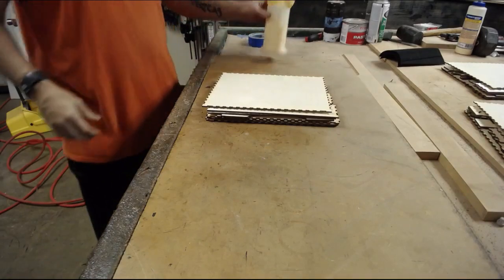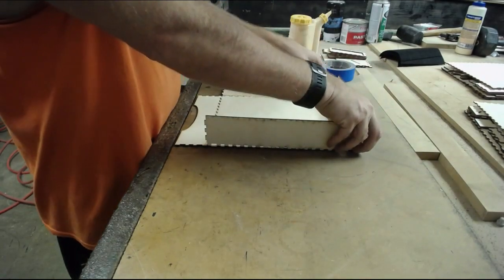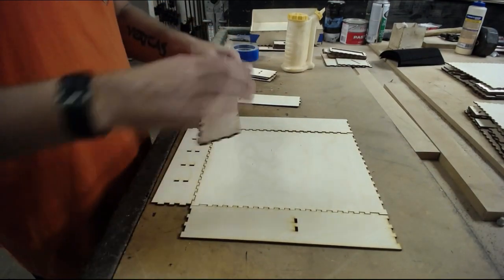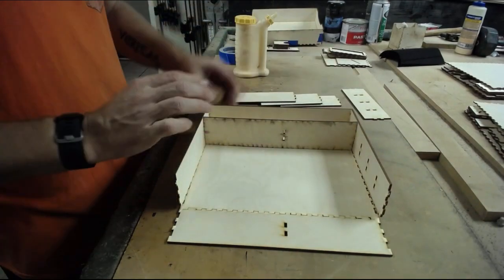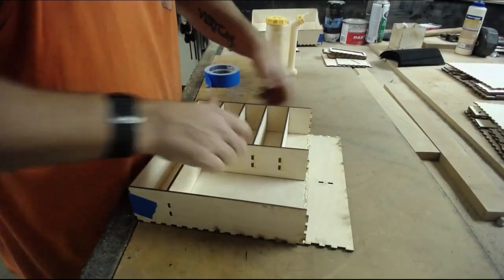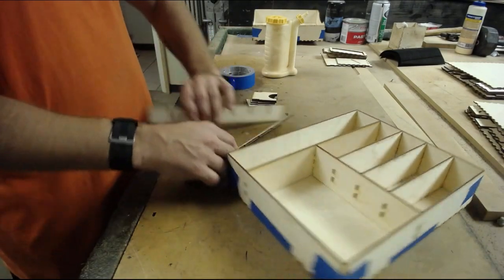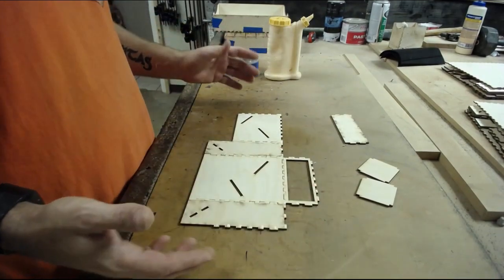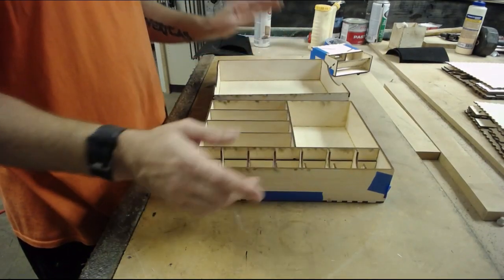How to assemble the RPG Dungeon's and Dragons Adventurer's Case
Need Electrolytes?

This video is the tutorial on how to assemble the Adventurer Case that I make and sell in my Etsy shop.  It's a great gift for RPG playing gamers ( Pathfinder D&D Etc) and super easy to assemble.

Need some Equipment to workout at home?
My Treadmill
My Personal Sauna
Large Personal Sauna
XL Sauna
FANCY Sauna
Freestanding Punching Bag Setup
Heavy Bag Kits

Get yourself a fitbit to track your steps, food intake, calorie burn and MORE.  Here's a link to the one I have on my wrist at all times. Get one and put the app on your phone to help you track EVERYTHING!

Here are a few links to things you may want to check out and I'll categorize them to make it easier.

Books to help educate you about fasting, autophagy and your body
- This link will take you to all the books by Dr. Fung (READ THEM)
- Book about water fasting that is definitely worth a read!
- Book on Autophagy (Free on Kindle unlimited as of today)
- Book #2 on Autophagy (Also free on Kindle Unlimited as of today)

Things to help with headaches, cramps, electrolyte imbalance
- Awesome Electrolyte supplement powder, just add to a bottle of water and shake!
- Pink Salt in Capsule form! The BEST way to supplement sodium that I've found!
- Bulletproof water
- Biotin for Hair and Nail strength
- Ultimate Keto Electrolyte Supplement - Sugar Free, Calorie Free, 0 carbs, Plant-Based, with Stevia Extract
- 0Cal Pickle Juice Sport Drink, Grab and go 8oz bottles sold in a 24pk.
- Pickle Juice by the Gallon (I like to sip 4-6oz nightly as a reward to refill my sodium stores after a long day of cardio)

About Me
My name is Roger and I'm the woodworking gamer.  I've been involved in carpentry and general building for over 30 years.  But I'm into lots of things and this channel will consist of loads of my interests.  You can expect woodworking & diy tutorials / kid projects / weight loss videos / board game videos and tutorials / unboxing and how to play and many, many other types of things.